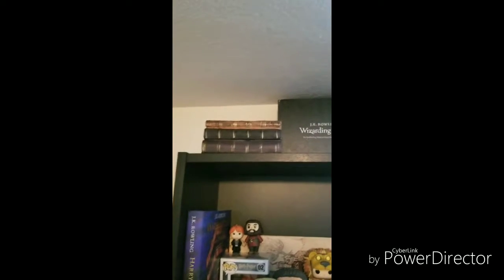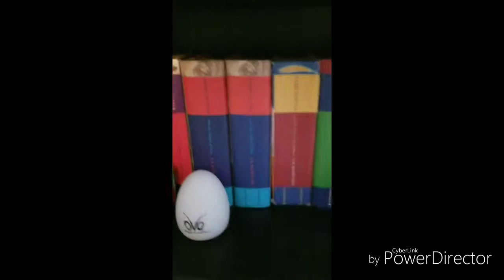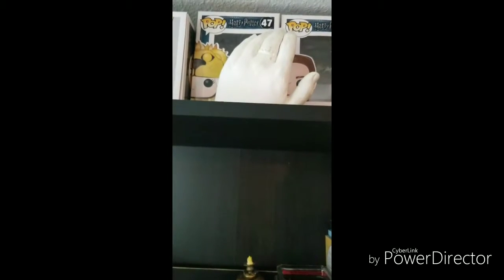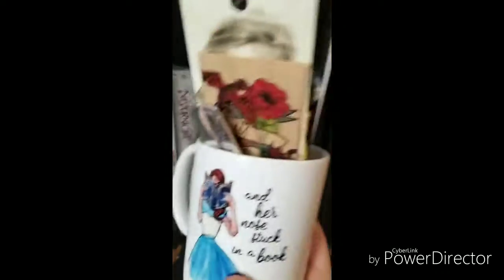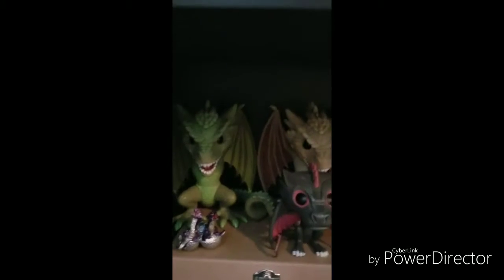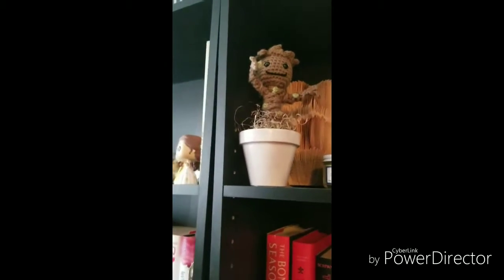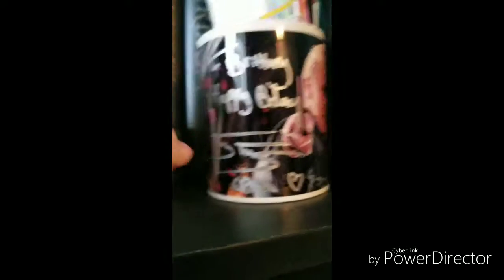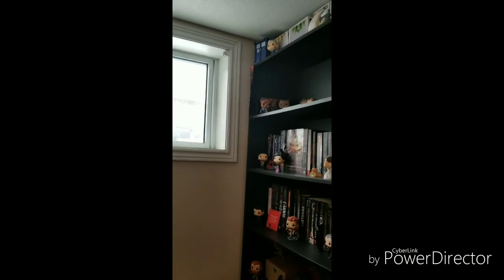What is on my shelf.